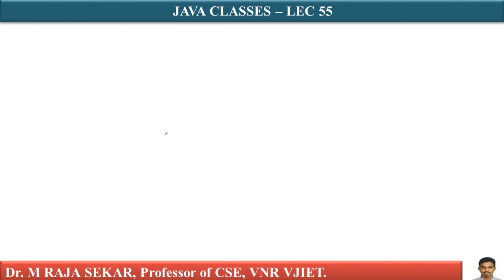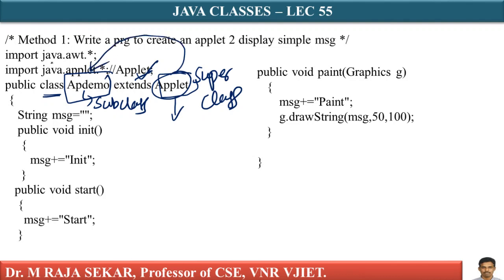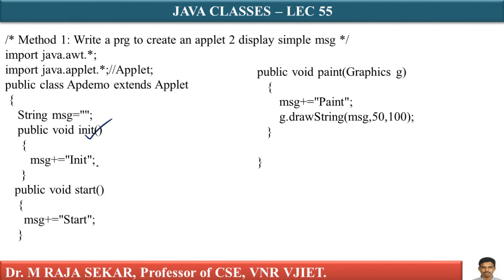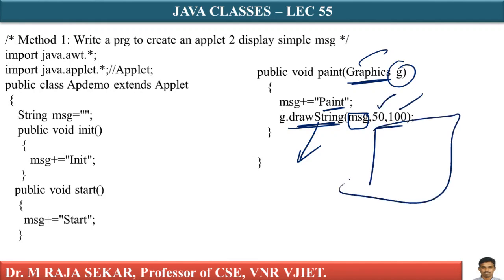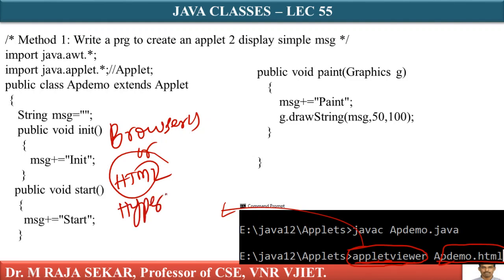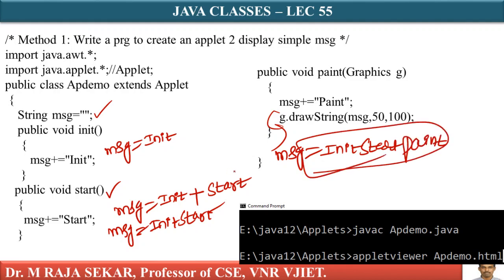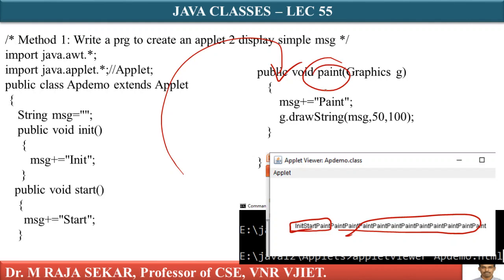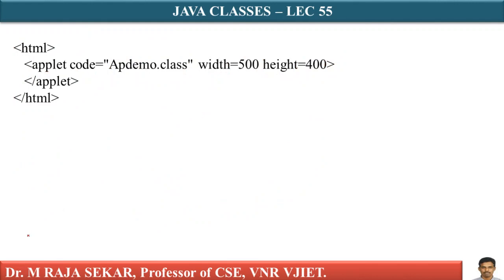Program on Applet LEC 55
Program on Applet